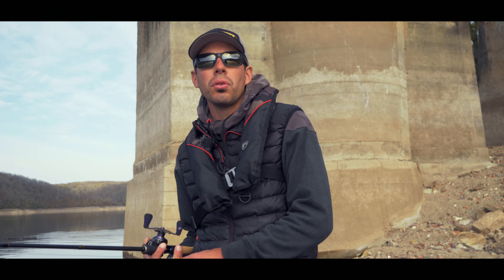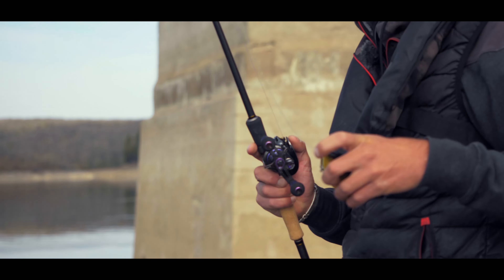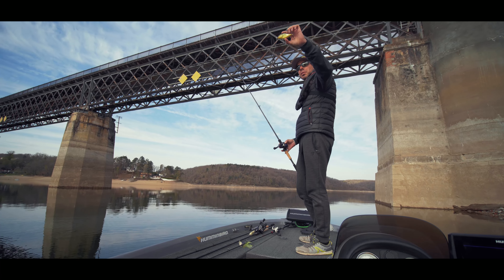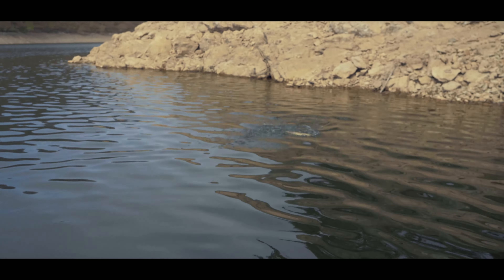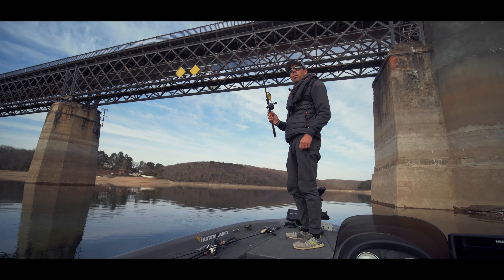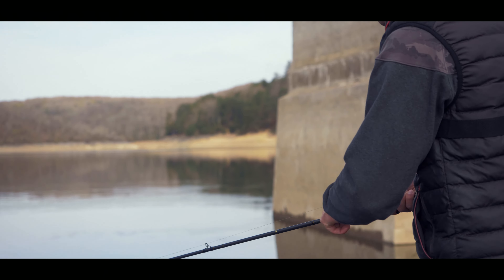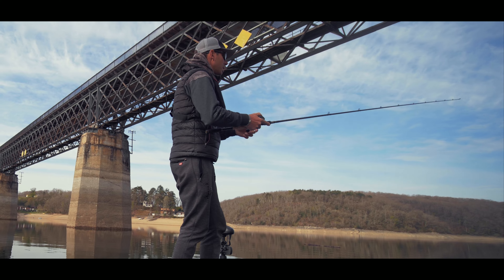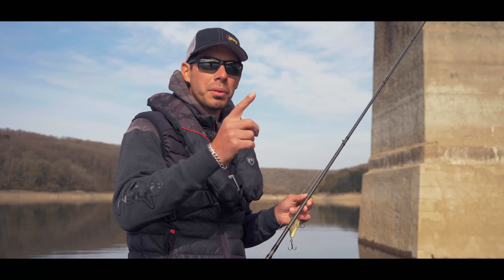Comment bien animer le SLIDER & le FATSO ? - Sylvain GARZA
Sylvain Garza revient pour vous sur ses animations préférées de deux leurres incontournables de notre gamme: le Slider et le Fatso !
Dans cette vidéo, il vous livre 3 astuces pour animer chaque leurre et ainsi tirer le meilleur de ces 2 superbes machines à pêcher !
Plus d'excuses pour laisser vos Fatso et Slider dans la boîte !